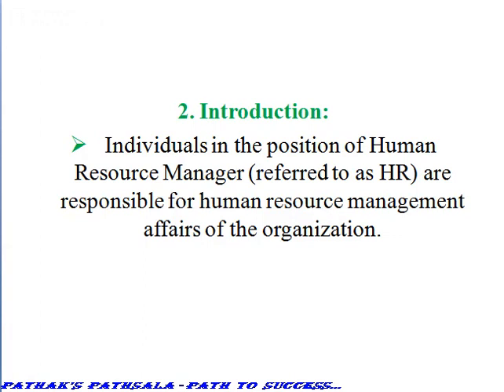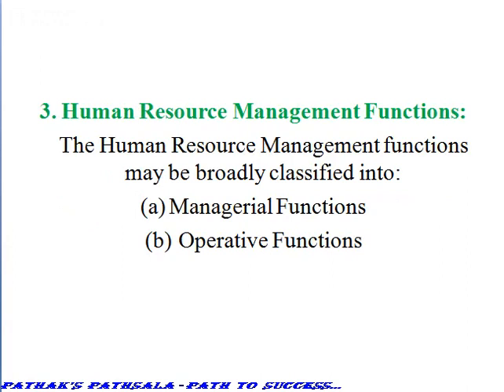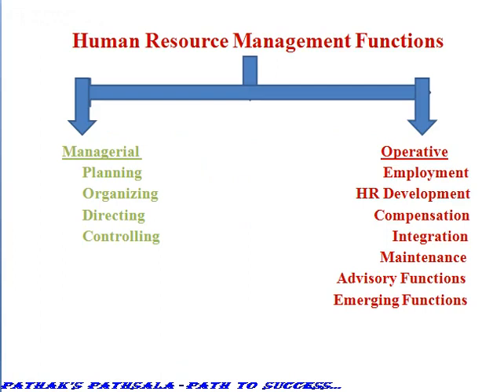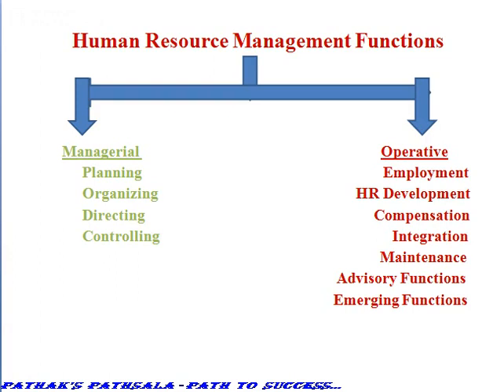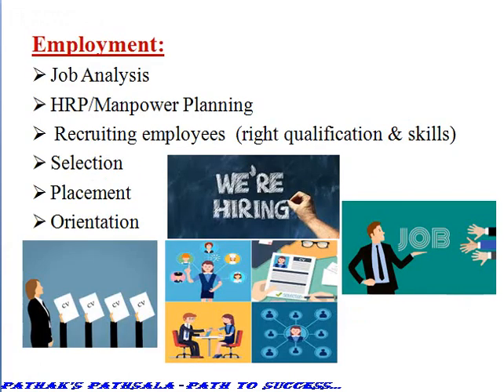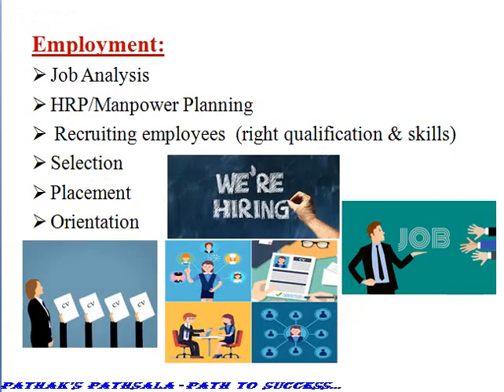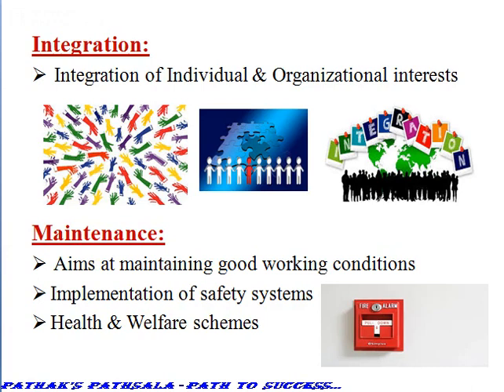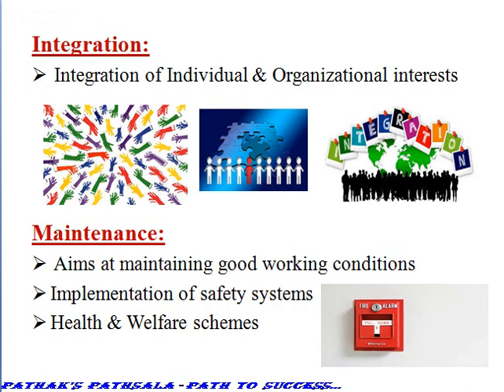Human Resource Management Functions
Human Resource Management Functions / HR Manager Functions
BTech Sociology Module 5 HRM
Click Link Above